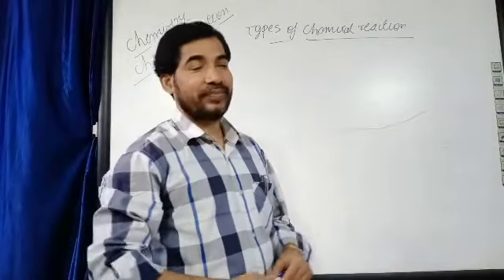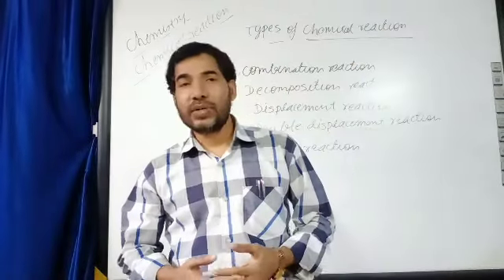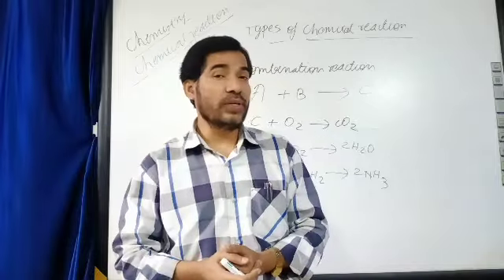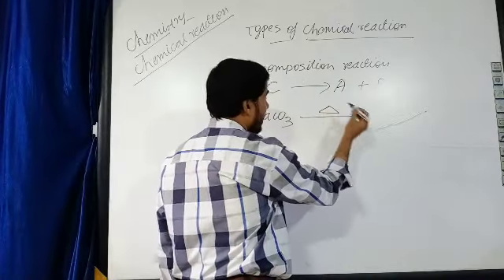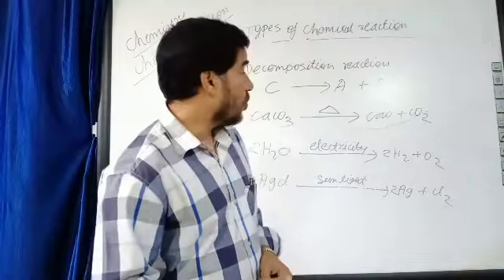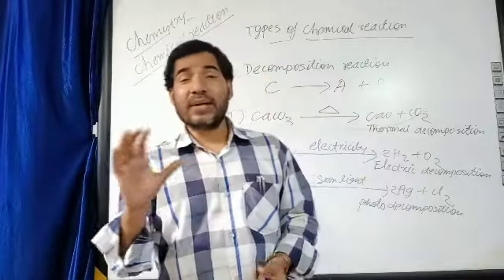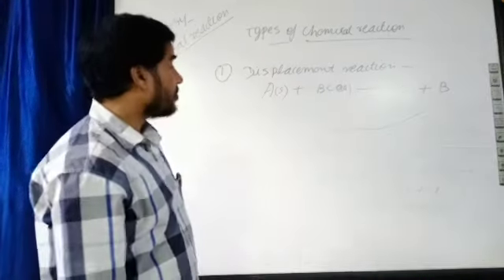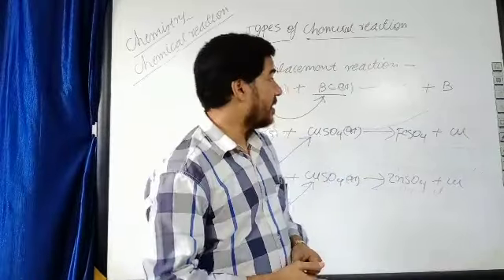Class_10_Science_Chemical Reaction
By Naveen Sir